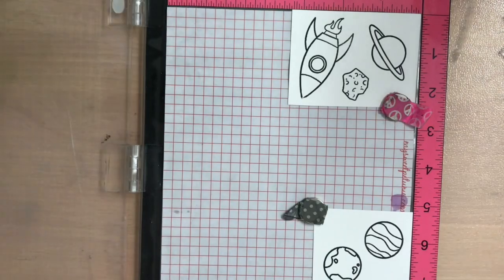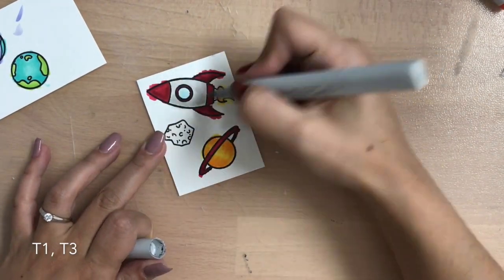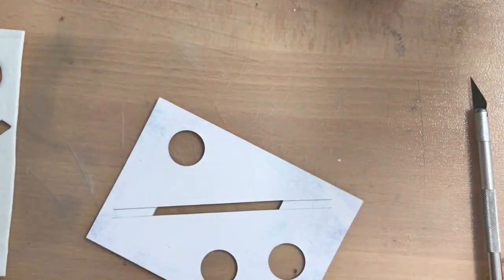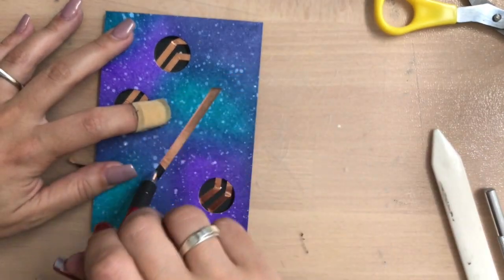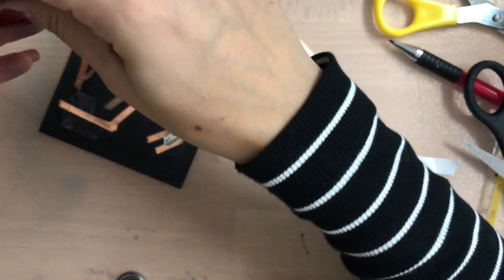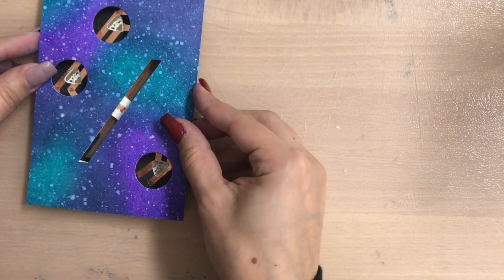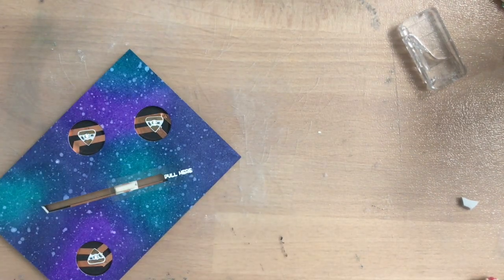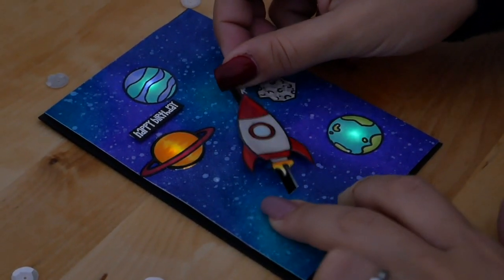Chibitronics & Sweet Stamp Shop Collaboration - Cardmaking Tutorial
Here is my project for Chibitronics & Sweet Stamp Shop Collaboration. I´ve created a pulltab slider switch card. Watch and have fun!